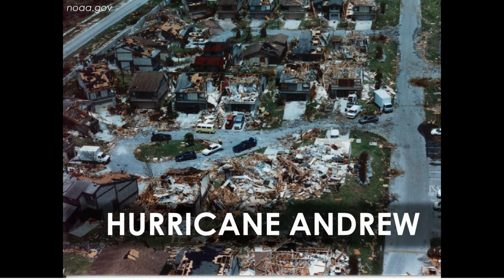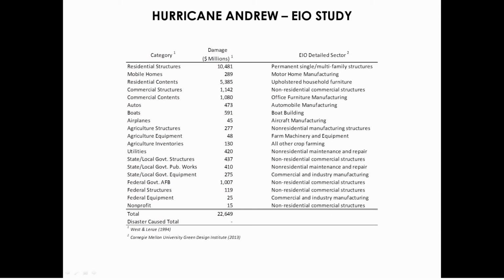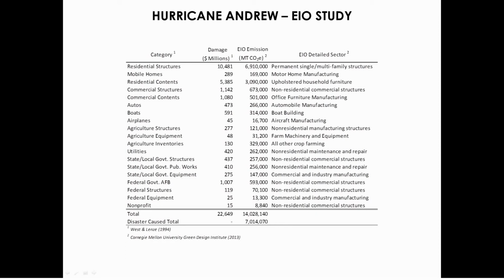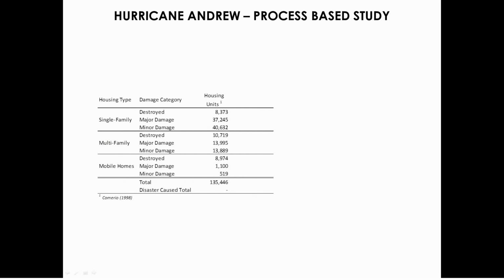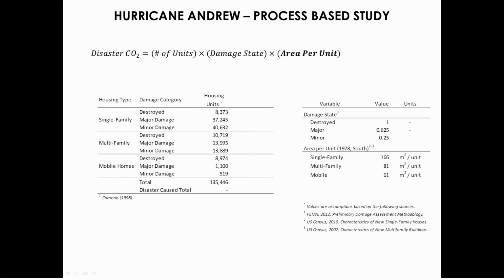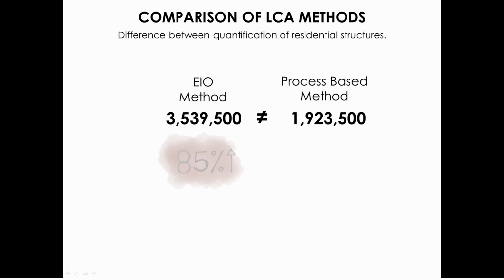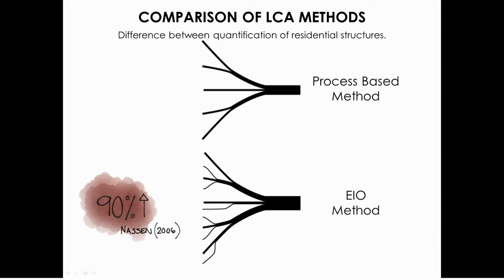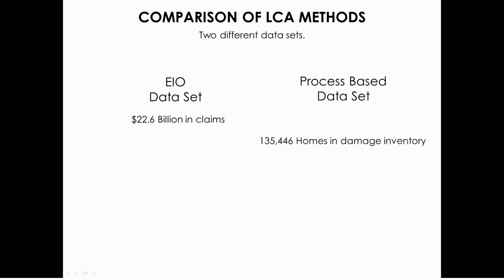Chapter 3 - GHG Emissions of Past Disasters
Chapter 3 of the greater GHG Emissions of Disaster Recovery Study